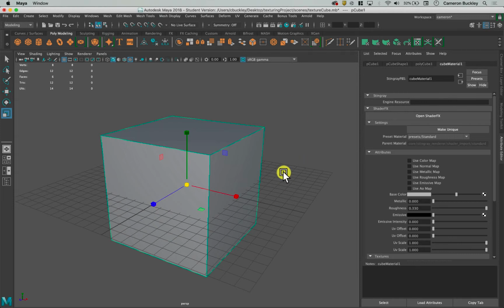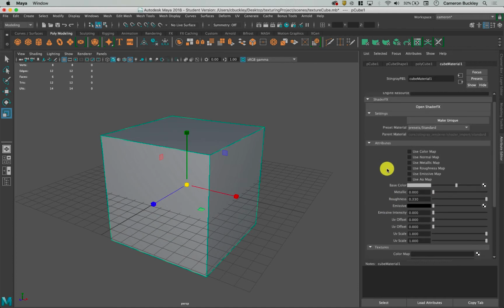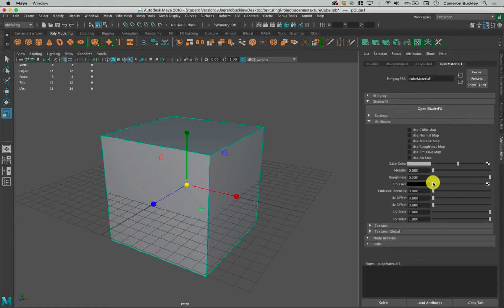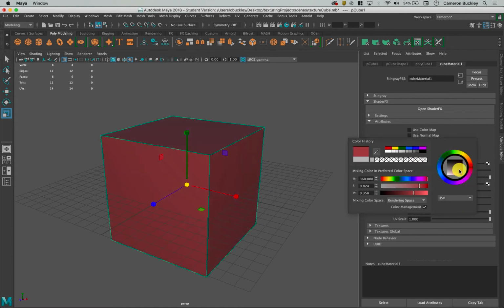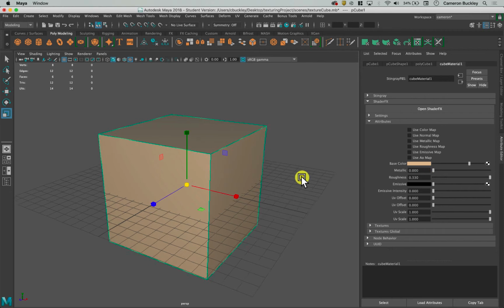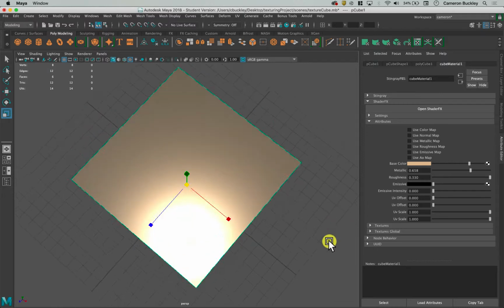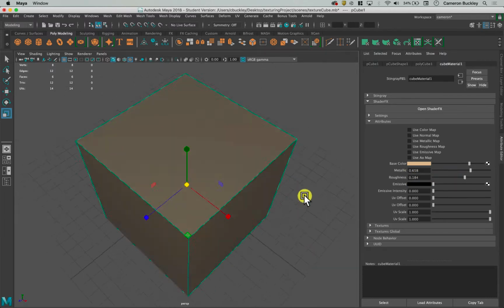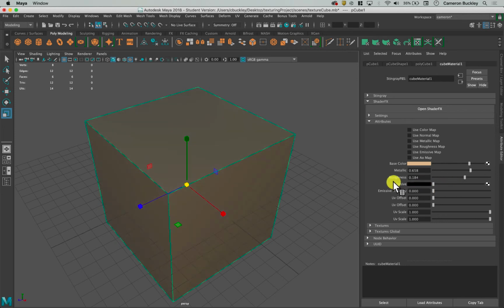Game Design 011